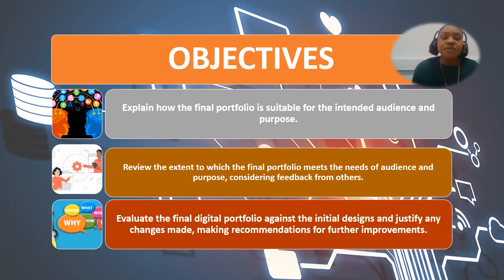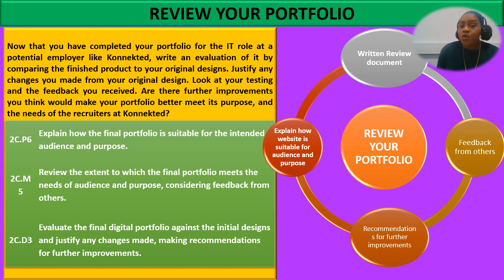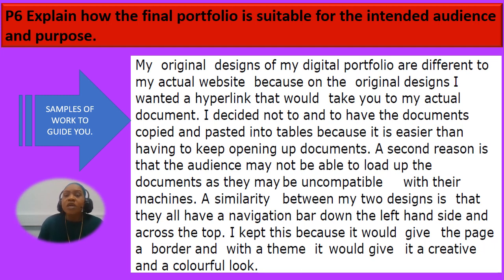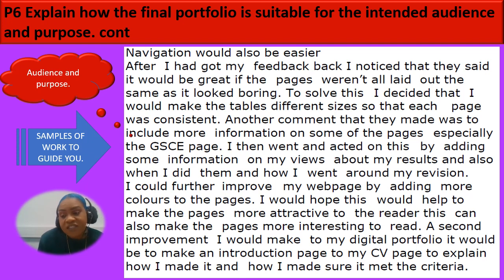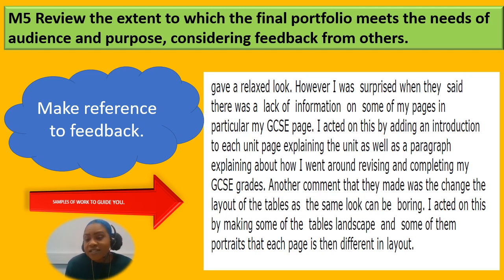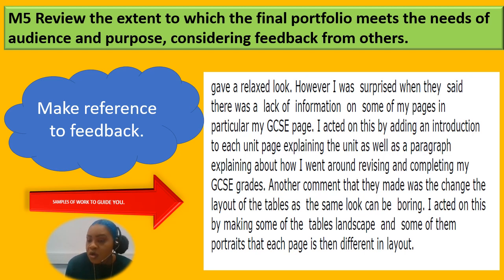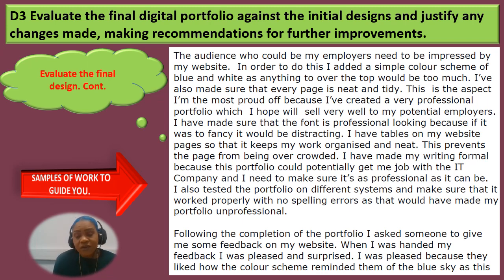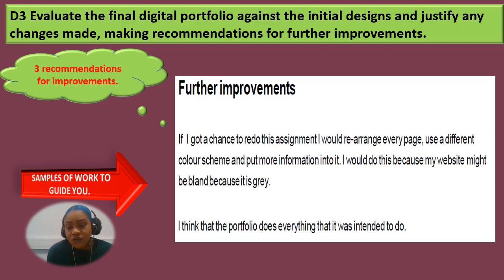REVIEW OF YOUR DIGITAL PORTFOLIO UNit 3 ass 3 with Sample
Review a digital portfolio.
• Explain how the final portfolio is suitable for the intended audience and purpose.
• Review the extent to which the final portfolio meets the needs of audience and purpose, considering feedback from others.
• Evaluate the final digital portfolio against the initial designs and justify any changes made, making recommendations for further improvements.

Link for books needed to assist you with the coursework are below:

These are textbooks need for the ICT course bteclevel2IT they are mandatory. there is a link below this will take you to Amazon where you can purchase these books.

link for BTEC ICT textbook
link for revision guide
Link for revision workbook